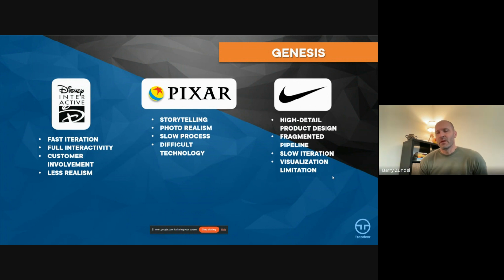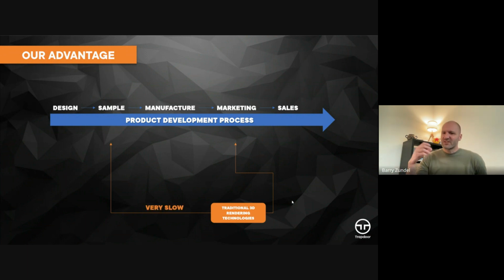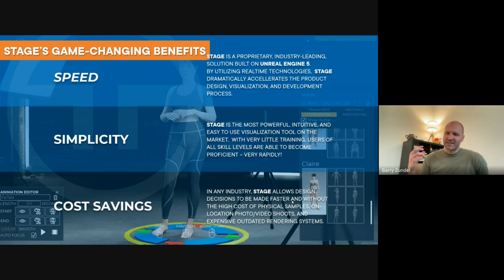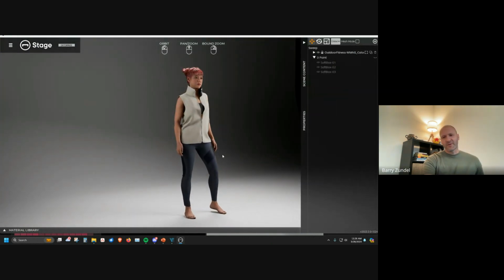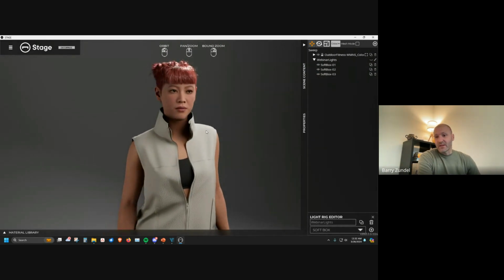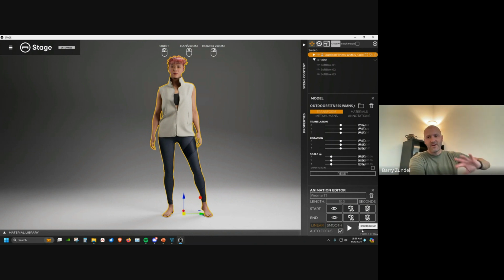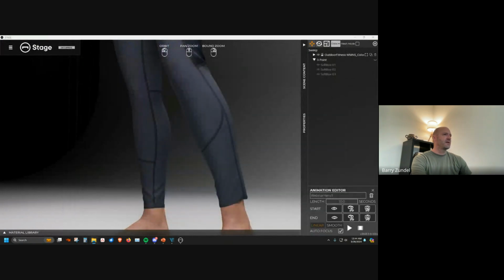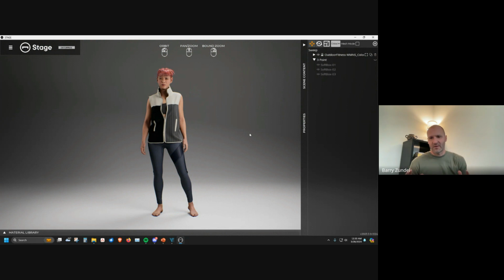Elevate Your Design Process with Real-Time Rendering - Webinar for Education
Join us for an insightful webinar exploring the crucial role of real-time rendering and visualization in design education. Discover how Stage, built on top of Unreal Engine 5 by Trapdoor Creative, revolutionizes 3D design workflows by offering both speed and fidelity in rendering. CEO Barry Zundel will present a demo, showcasing how Stage empowers educators and students to achieve unprecedented efficiency and quality. Don't miss this opportunity to elevate your apparel design curriculum.

Barry Zundel is the CEO and Founder of Trapdoor Creative. For over 16 years, his experience has stretched from Disney Interactive, Pixar, and Nike. Understanding the beauty and pain points of apparel/product design and animation helped create the vision behind Trapdoor Creative and Stage.

This webinar is crucial for educators in apparel/product design who aim to amplify the speed and efficiency of their teaching methodologies. It's tailored for professors, instructors, and academic staff members involved in apparel/product design education. Whether you're looking to streamline your curriculum or optimize student learning outcomes, this webinar offers invaluable insights and practical demonstrations to propel your education efforts to new heights.

We look forward to welcoming you to our webinar and exploring the limitless possibilities of real-time rendering in design education.